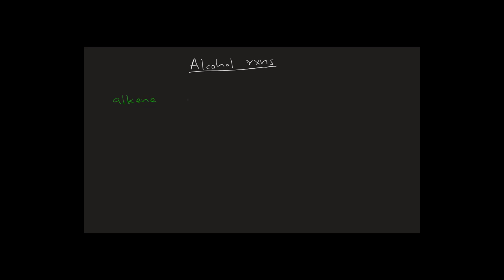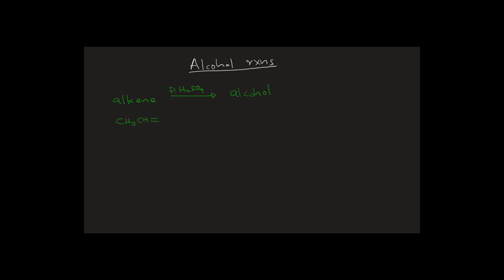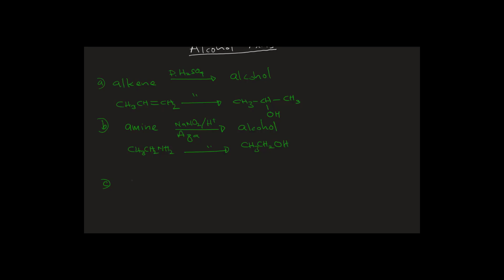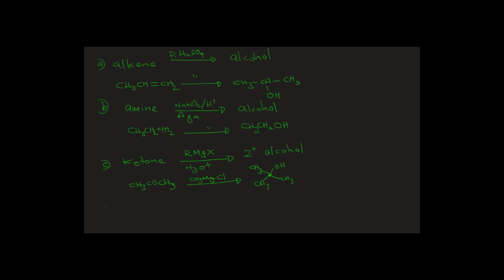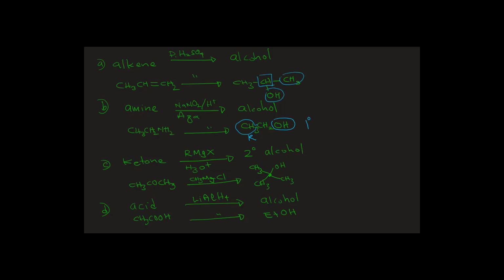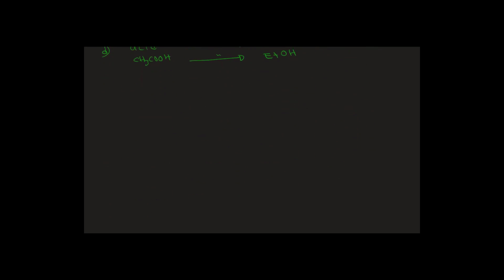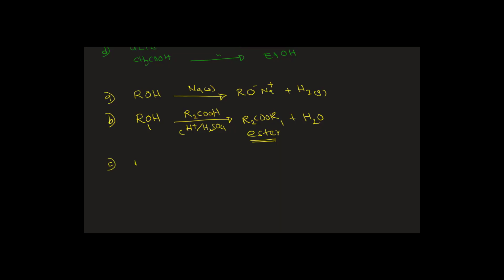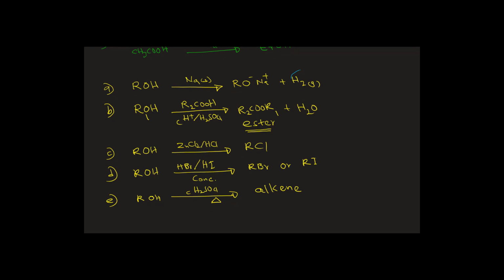Common reactions of alcohols, synthesis some reactions and tests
Common reactions of alcohols, synthesis,  tests